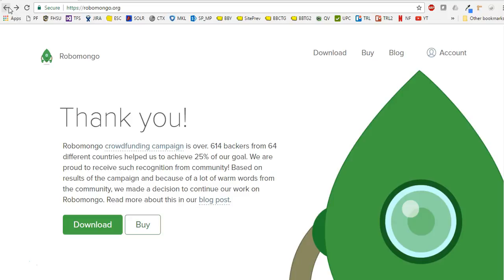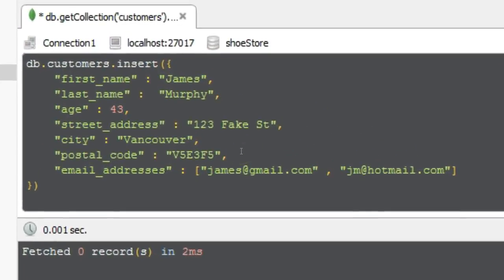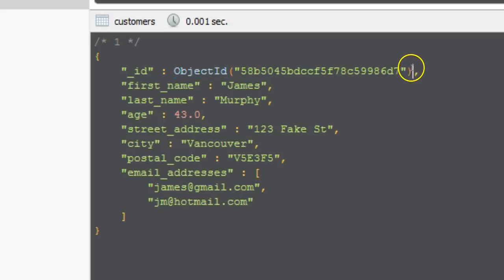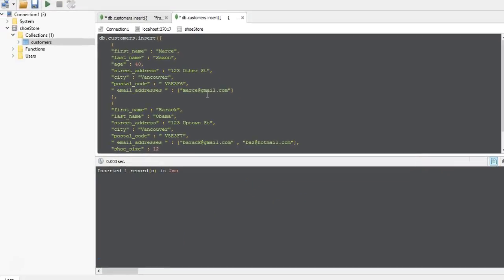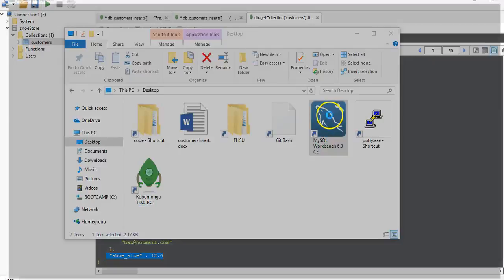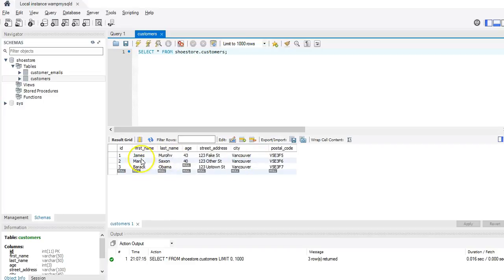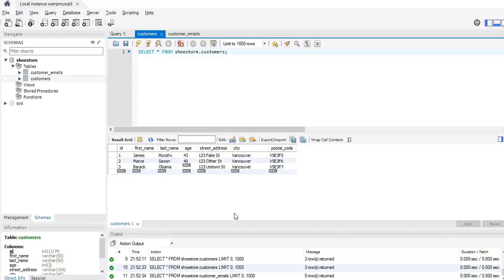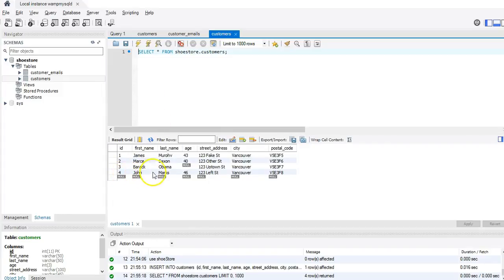MongoDB A to Z - Video 8 Inserting Documents into Collections